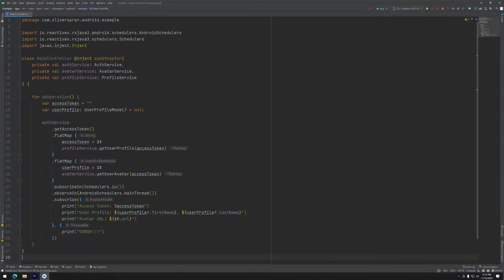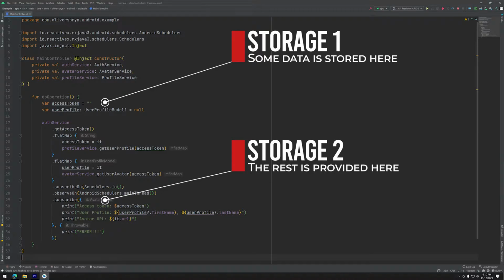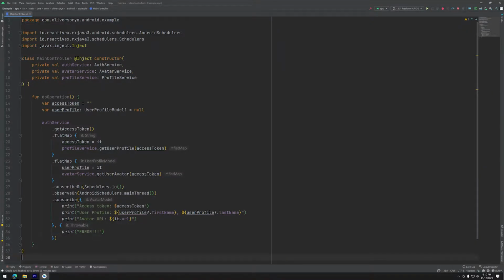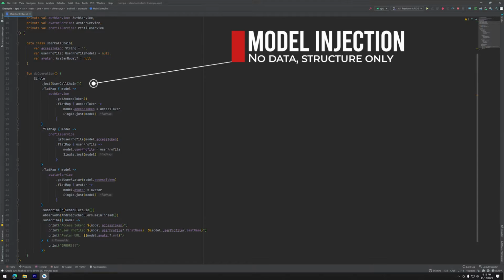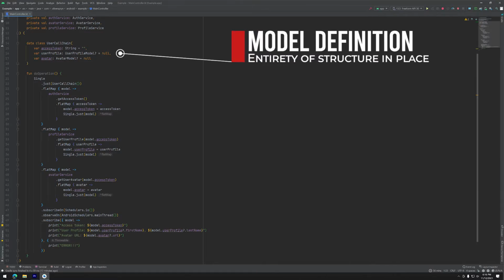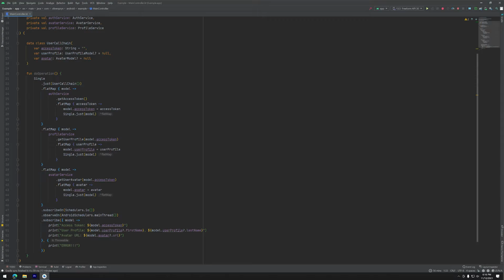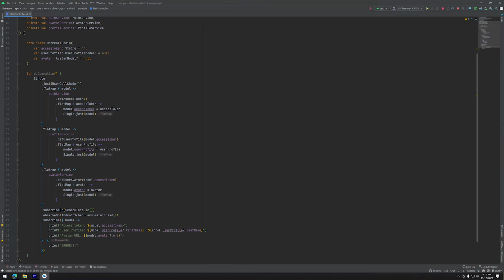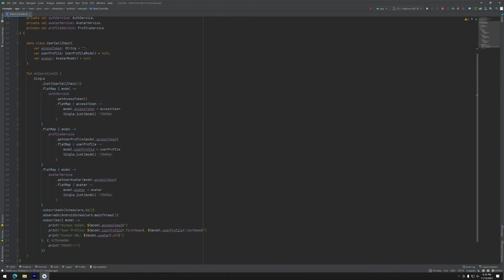RxJava Gone Wrong: Dirty Streams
When it comes to creating streams in RxJava, attention to detail is important. This video discusses one major pitfall to not keeping your scoping rules in line, what can happen if you fall into that trap, and what to do to avoid falling victim to it.